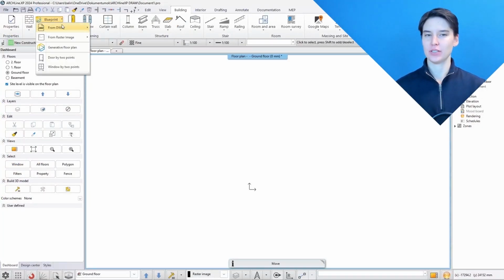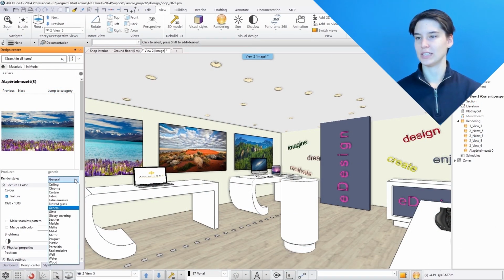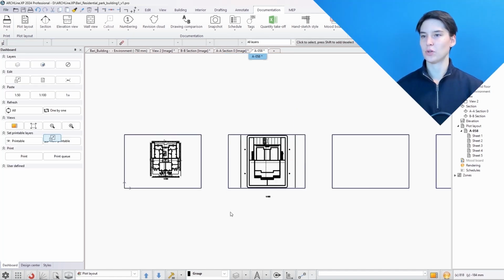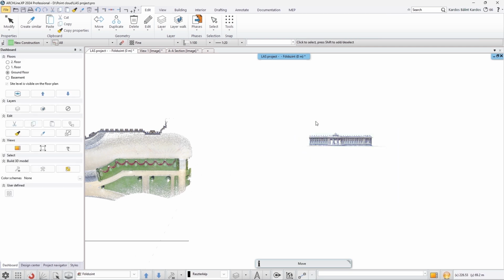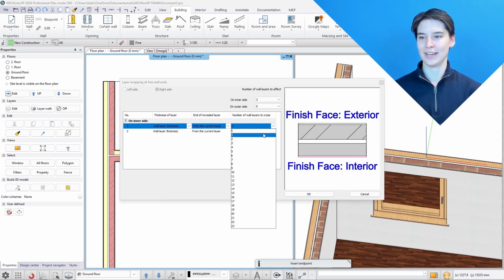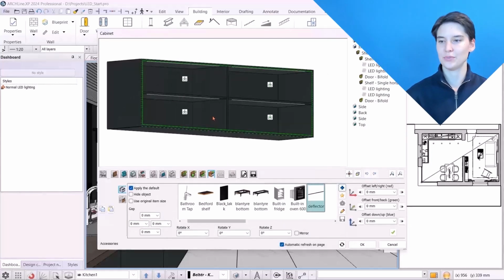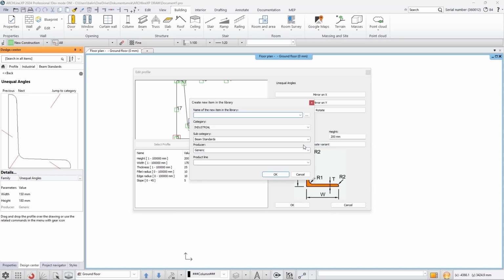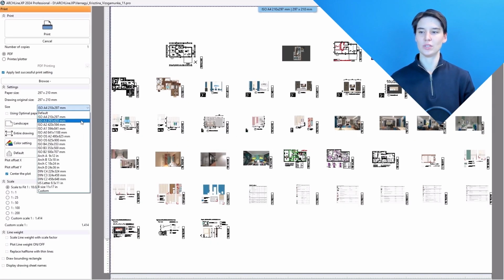Explore what’s new in ARCHLine.XP 2024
In this video, we showcase the latest features and updates in ARCHLine.XP 2024, designed to enhance your BIM experience and streamline your design workflow.

Key topics covered:
00:00 BIM model from a photo of a 2D floor plan
01:53 Redesigned user interface
03:45 Import RFA doors and windows
04:34 BIM model from a DWG 2D floor plan
05:46 IES lights
07:42 Emissive materials
10:12 Printing
13:30 Drawing sheet names
15:46 Viewport on plot layout
17:58 Revision cloud
20:28 ARCHLine.XP Warehouse
23:09 SKM materials
23:56 Import Point Cloud in .las format
26:06 Import Point Cloud in .rcs format
26:51 Import ReCap point clouds
28:44 Coordination of MEP models
32:23 Truss design
33:19 Layer wrapping at wall ends
34:11 Representation of walls
34:40 Windows across multiple floors
35:52 Variants
36:39 User defined room names
37:32 Hole reinforcement for slabs
38:45 Scaling and rotating textures
39:14 LED lights in cabinet
49:38 Create profile variants
50:29 Custom Shutters
52:00 Road markings
53:06 Road signs
53:35 Hinge holes in cabinets
56:14 Image vectorization
56:37 Bird's eye view